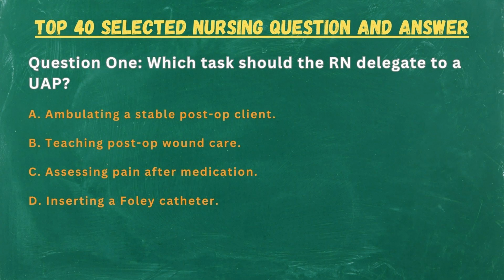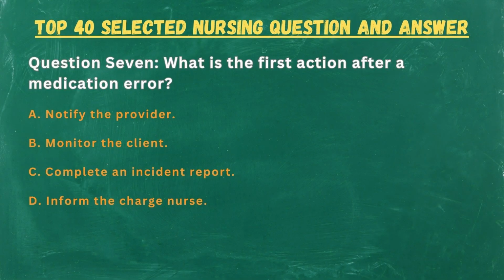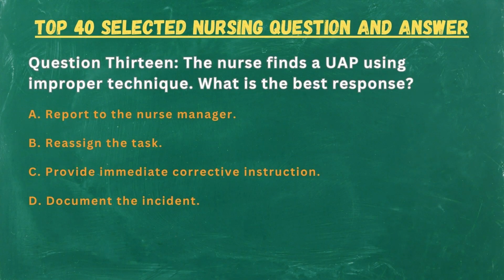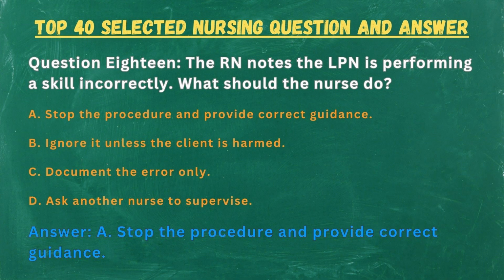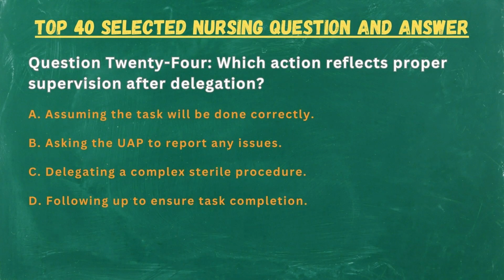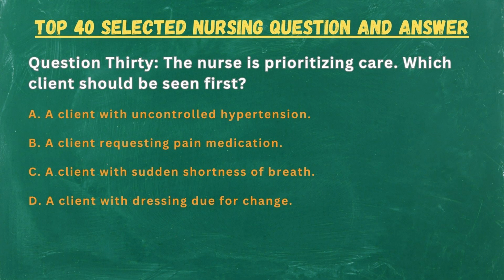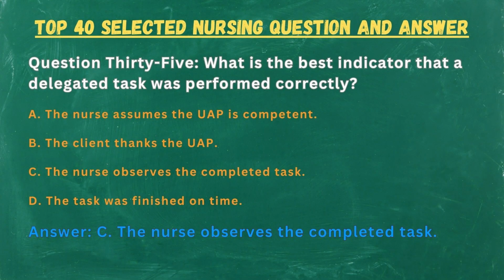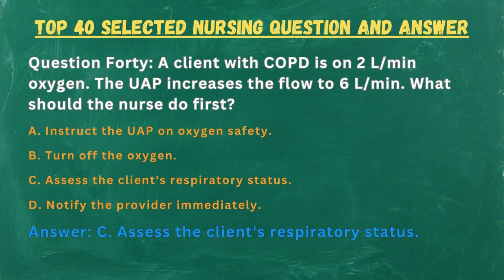NCLEX Mastery Part 2: 40 More Critical Questions on Delegation, Assignments, and Prioritization.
Welcome to your ultimate NCLEX 2025 prep resource! 🎓 In this video, "NCLEX 2025 Prep: Master Fundamental Nursing with 50 Must-Know Questions & Rationales," we dive deep into the core concepts of fundamental nursing to help you build a strong foundation for passing the NCLEX-RN or NCLEX-PN with confidence. Whether you're a nursing student, a recent graduate, or refreshing your knowledge, this video is designed to boost your understanding and test-taking skills with 50 carefully selected practice questions, detailed answers, and comprehensive rationales tailored for the 2025 NCLEX exam. Let’s get you one step closer to becoming a licensed nurse! 🩺

This 50-question NCLEX prep video focuses on fundamental nursing, covering essential topics that form the backbone of safe and effective nursing practice. Each question is designed to mirror the style and difficulty of the 2025 NCLEX exam, incorporating the Next Generation NCLEX (NGN) question formats like case studies, bow-tie, and multiple-response items. Here’s what you’ll find:

50 High-Yield Questions: Handpicked to target key areas such as patient safety, infection control, basic care and comfort, health promotion, and nursing process.
Step-by-Step Answers: Clear explanations of the correct answers to reinforce critical thinking.
In-Depth Rationales: Detailed breakdowns of why each answer is correct or incorrect, helping you understand the "why" behind the concepts.
NGN-Focused Tips: Strategies for tackling new question types, including clinical judgment scenarios.
Time Stamps: Easily navigate to specific questions or sections (check below for details).
Our goal is to make complex fundamental nursing topics—like Maslow’s hierarchy, prioritization, delegation, and therapeutic communication—feel approachable and actionable. Whether you’re struggling with applying the nursing process or mastering infection control protocols, this video breaks it all down with practical examples and real-world applications.

Fundamental nursing is the cornerstone of the NCLEX exam, and mastering it sets the stage for success across all other content areas, from pharmacology to maternity nursing. This video is perfect for:

Nursing Students: Build a solid foundation early in your studies.
NCLEX Candidates: Review high-yield topics and practice realistic questions.
Repeat Test-Takers: Identify gaps in your knowledge with clear rationales.
International Nurses: Understand U.S.-based nursing standards and terminology.
By the end of this video, you’ll feel more confident in your ability to analyze questions, eliminate distractors, and apply fundamental nursing principles under pressure. Plus, our rationales align with the 2025 NCLEX test plan, ensuring you’re studying what matters most.

🚀 How to Get the Most Out of This Video:

Grab a notebook to jot down key points or tricky concepts.
Use the time stamps to revisit specific questions or topics.
Practice active recall by answering questions before revealing the answers.
Pair this video with other NCLEX prep resources, like our pharmacology or med-surg playlists, for a well-rounded study plan.
🌟 Why Trust This Content?

Let us know, and we’ll create more content to help!

"NCLEX 2025: 50 Pharmacology Questions & Rationales"
"Mastering NGN Case Studies for NCLEX 2025"
"Top 25 Prioritization & Delegation Questions for NCLEX"
Your NCLEX success starts here. Study smart, stay focused, and let’s pass the NCLEX 2025 together! 💪 If you found this video helpful, share it with your nursing classmates or study group to spread the love. We can’t wait to celebrate your nursing license with you! 🩺✨